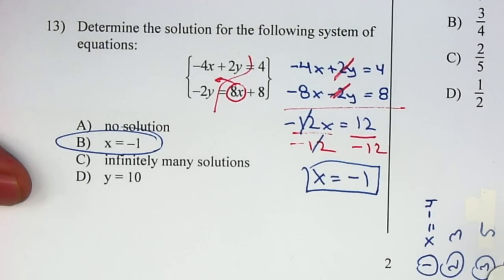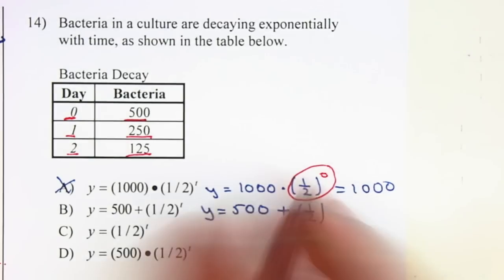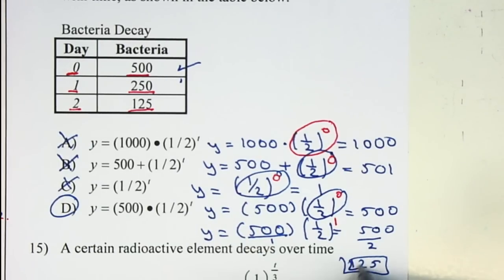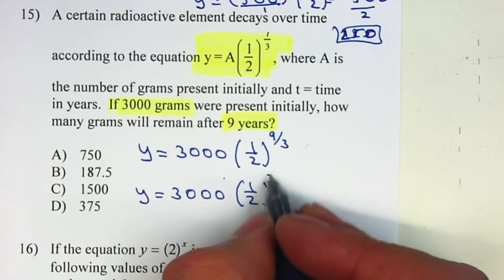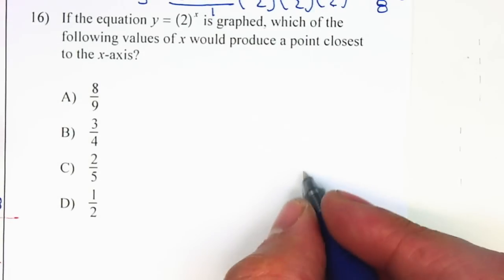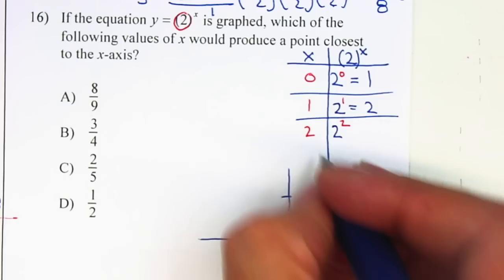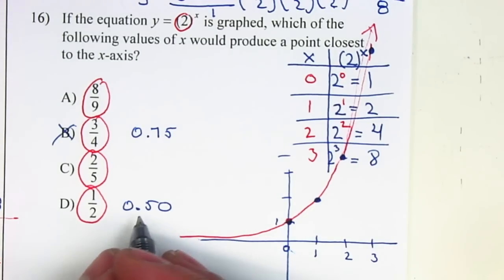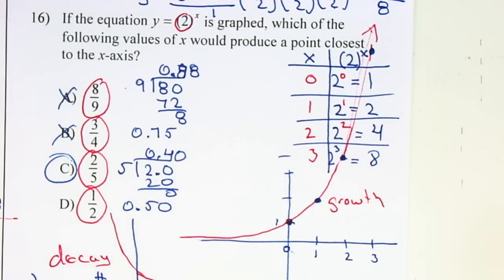Alg2 Chptr 6 Practice Test Part 3